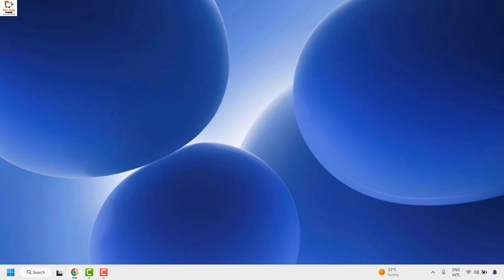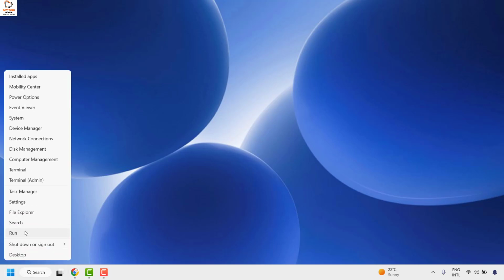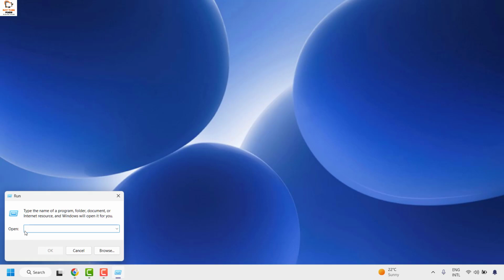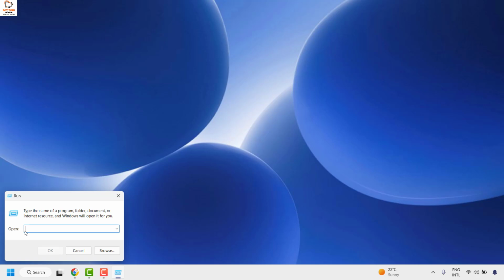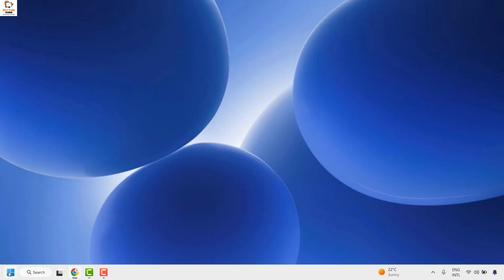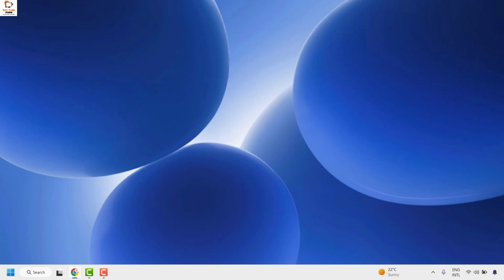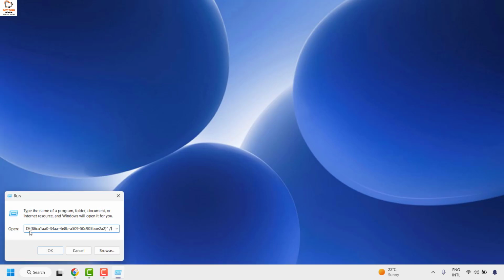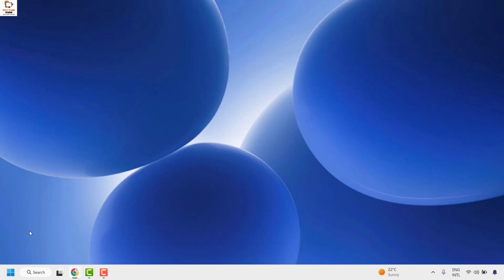Solution: Cannot open file explorer or crashes after windows 11 24H2 update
Cannot open explorer after update to 24H2 - crashes each time